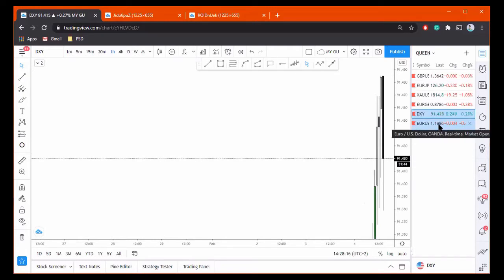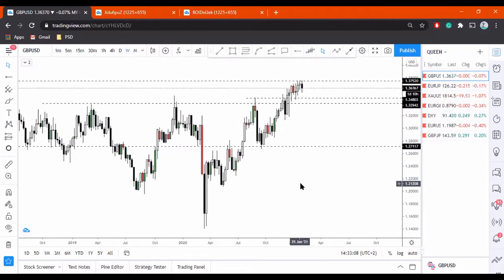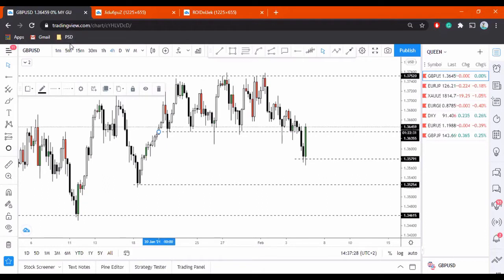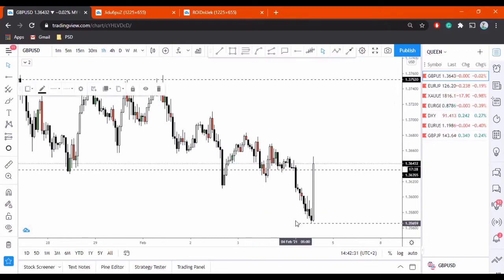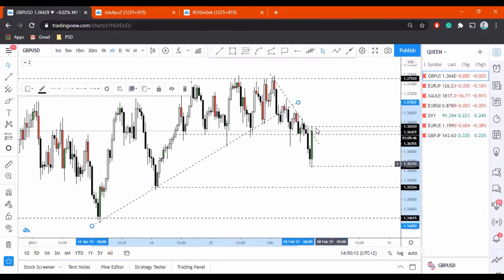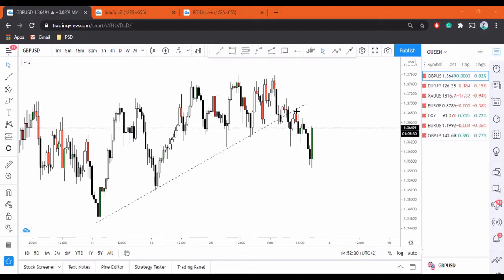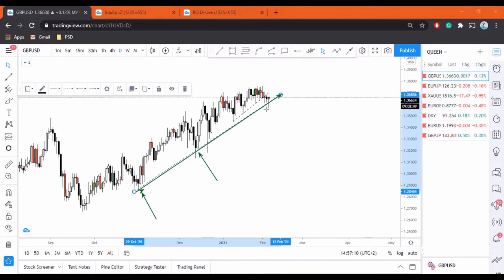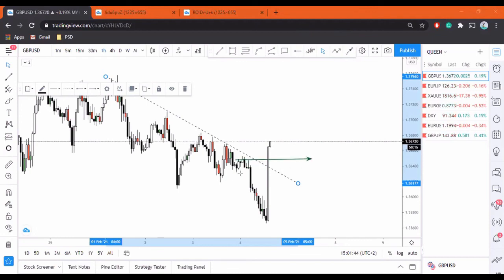how to understand top down analysis + trends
for questions